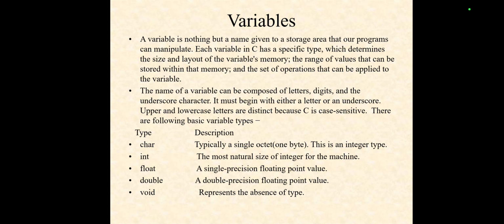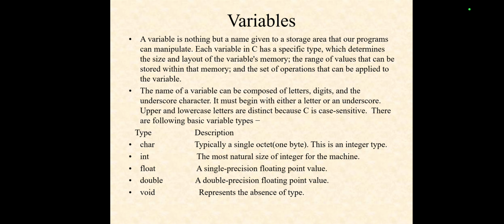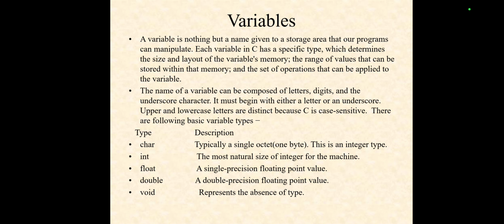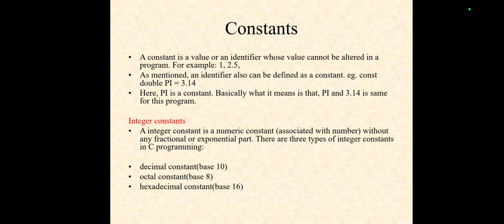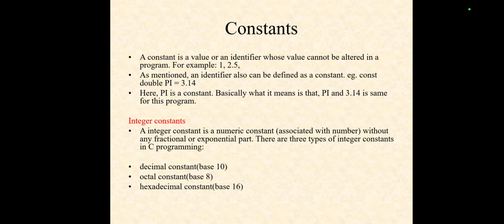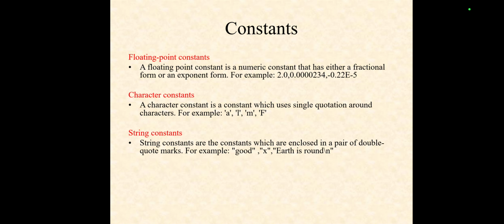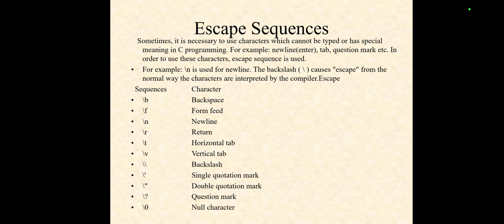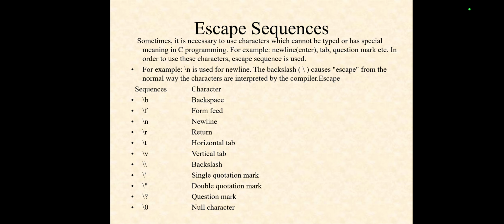Variables and Constant in C